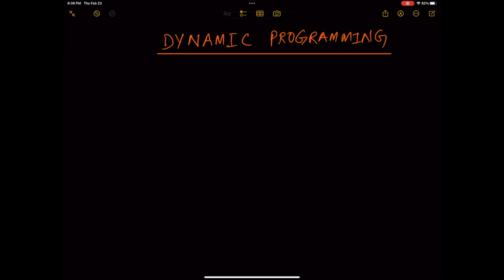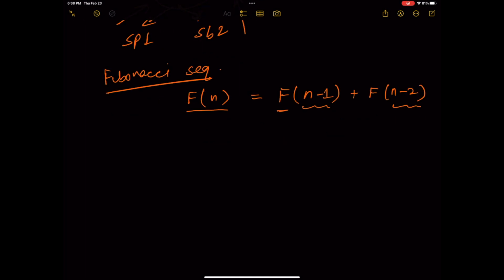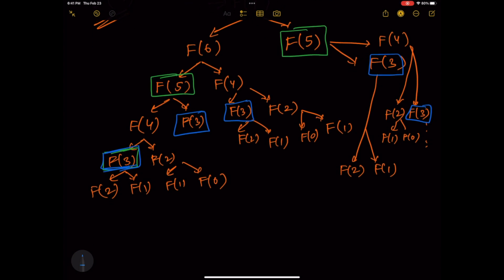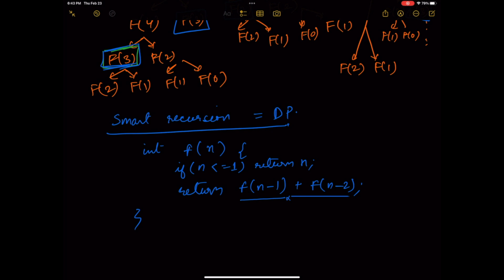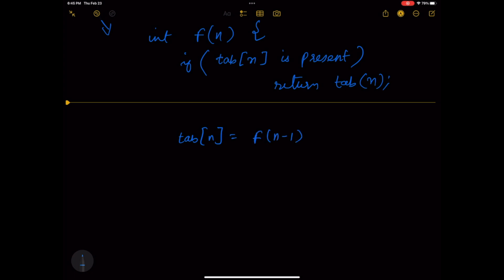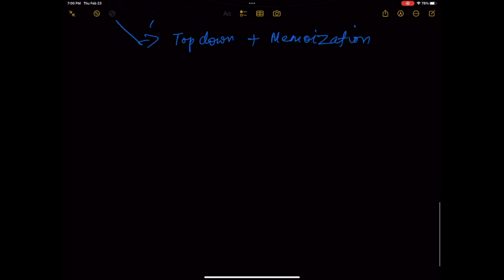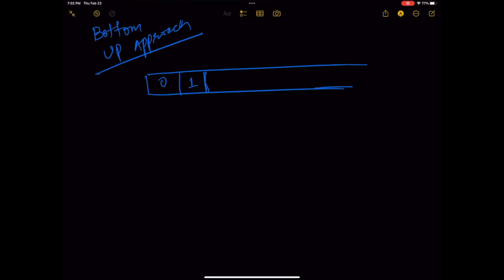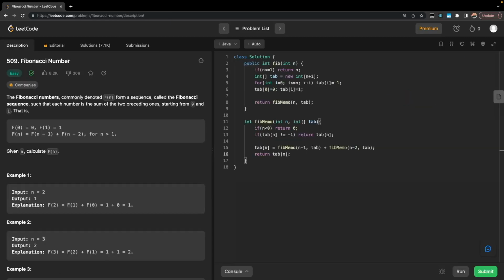"Dynamic Programming 101: A Step-by-Step Approach to Mastering the Basics"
Chapters

00:18 - What is Dynamic Programming?
00:43 - Identifying if a problem can be solved by recursion or not
01:25 - Example
03:03 - Intuition for dynamic programming
05:30 - Memoization
08:35 - Bottom-Up
10:47 - Example Code
11:48 - Next steps

Coming Up..
Understanding DP Through Classic DP Problems